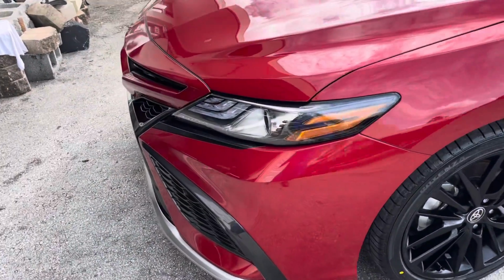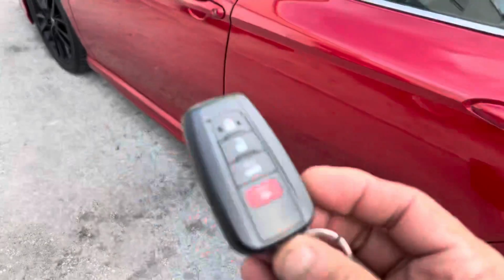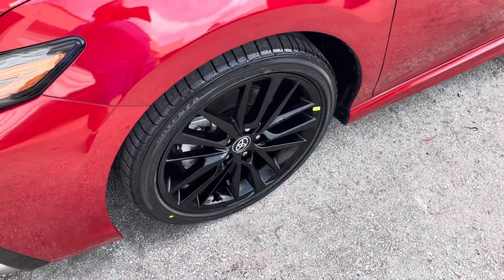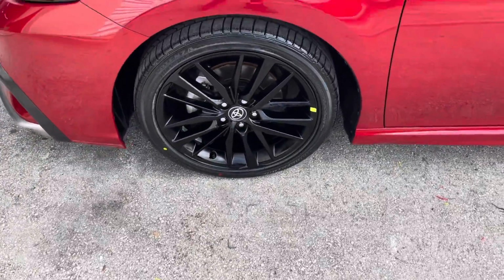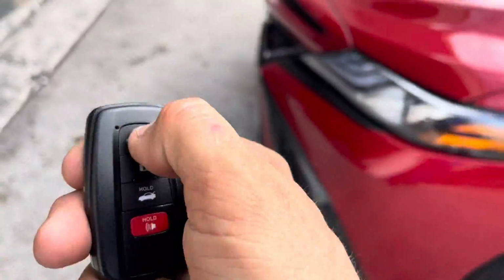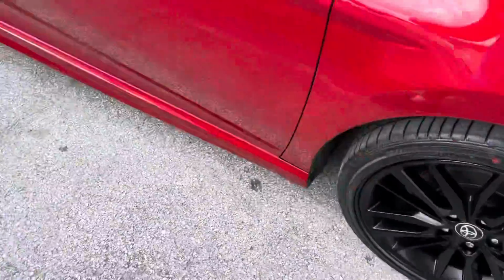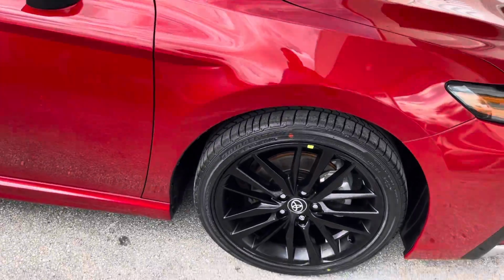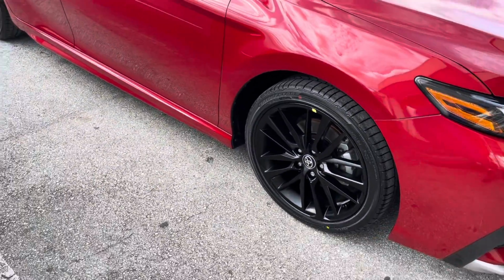2023 Toyota Camry shock sensor add-on factory alarm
Out of state give us a call, will guide you how to get this installed as soon as possible. ￼   DIY kit